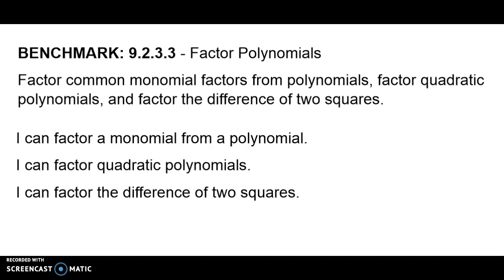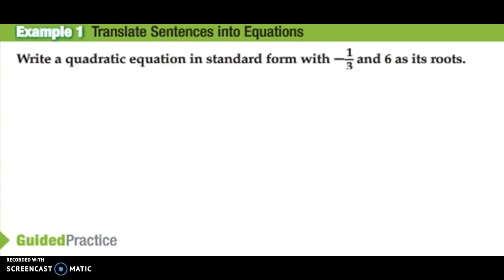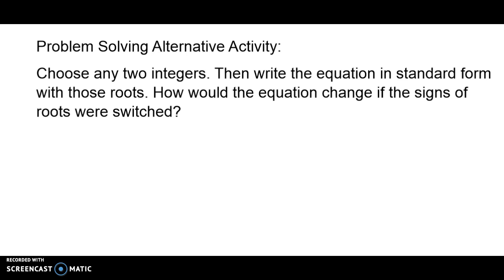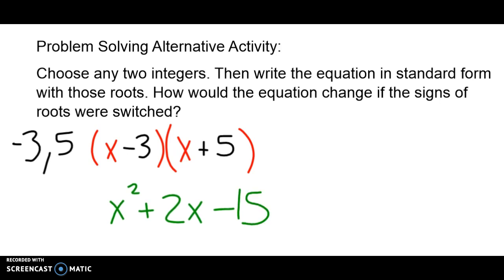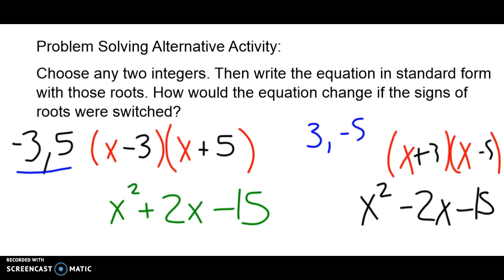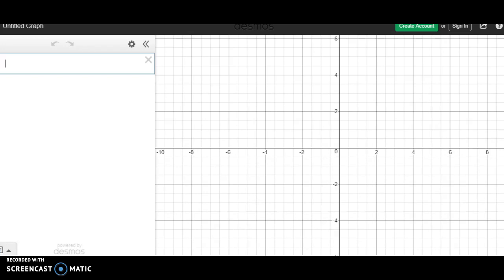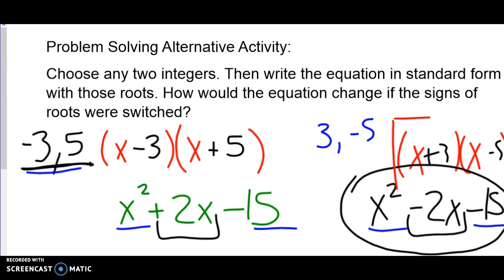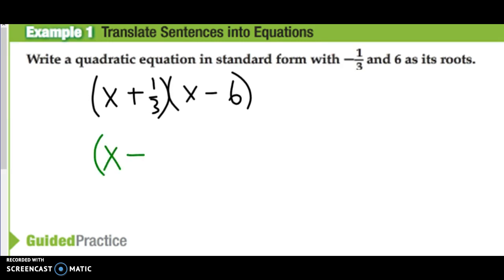ARoorda Problem Solving Video